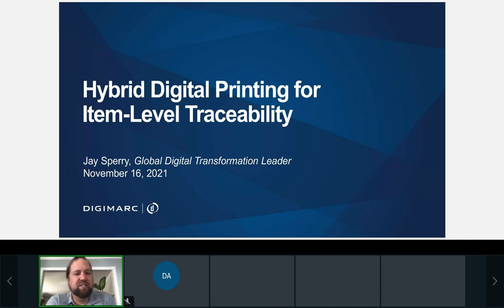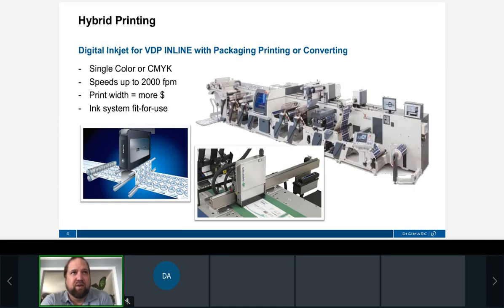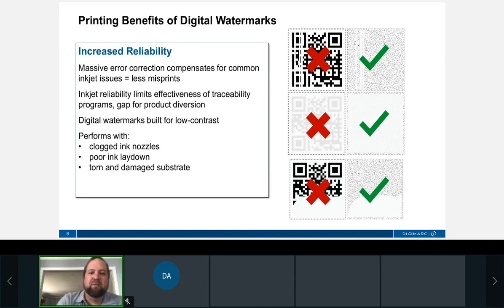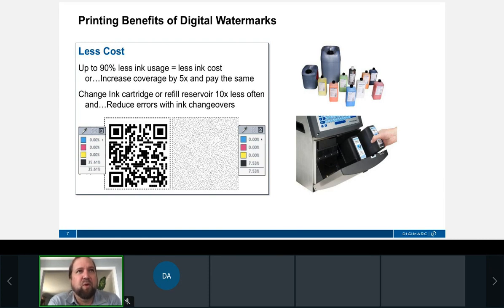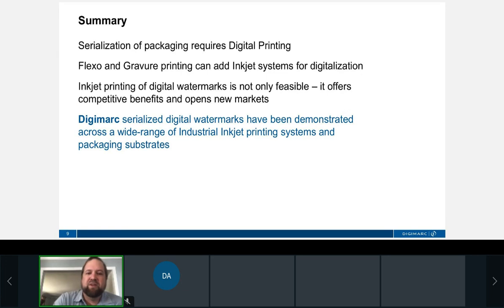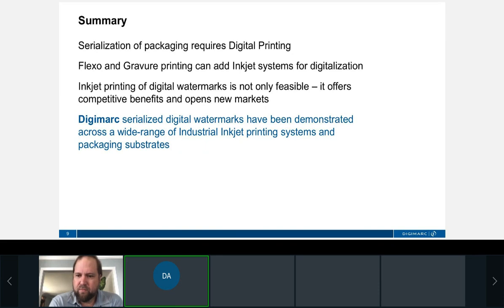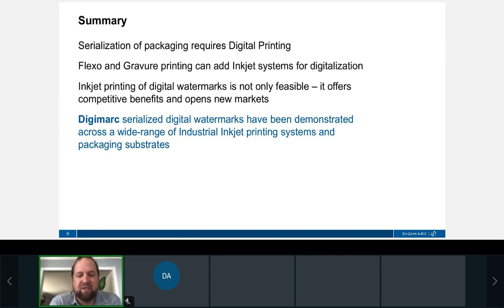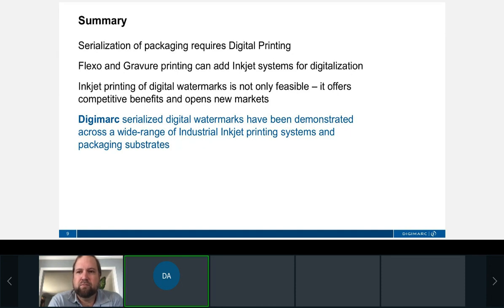AIPIA Online Congress - Hybrid Digital Printing for Item-Level Traceability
Digimarc's Jay Sperry presents at the AIPIA Digitalization in Packaging Online Congress on hybrid digital printing item and batch level traceability across the supply chain.